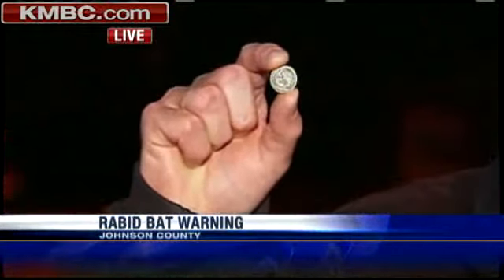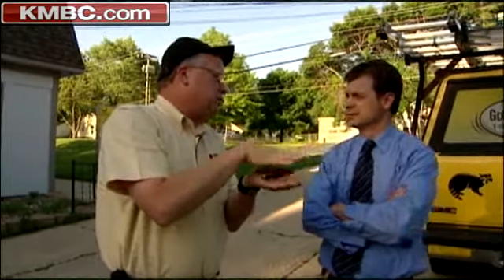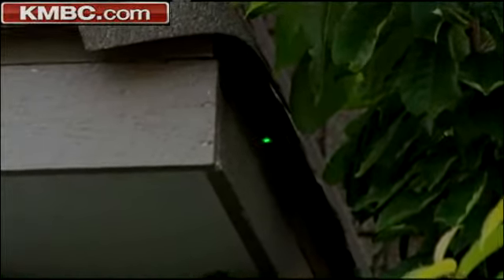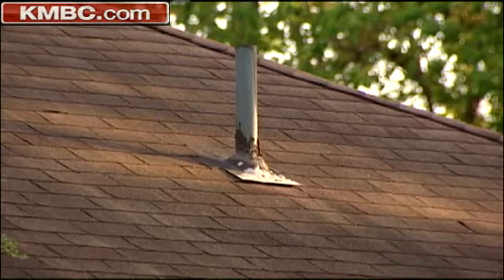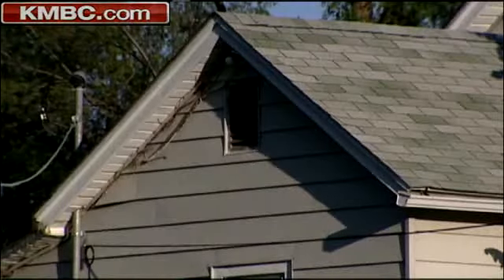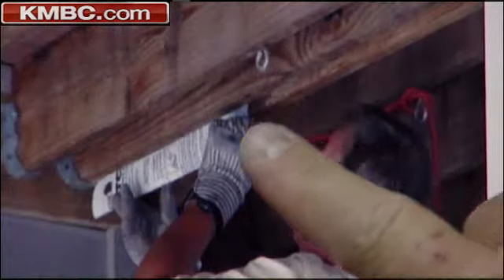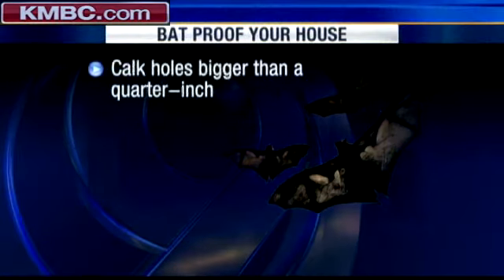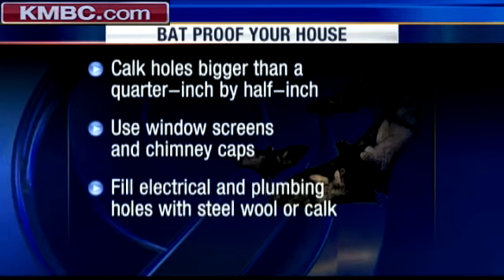Rabid Bat Discovery Prompts Alerts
Health experts are issuing warnings after a rabid bat is discovered in Johnson County. Experts said the animals can be tiny and can easily get into homes. KMBC 9's Robb Yagmin reports.